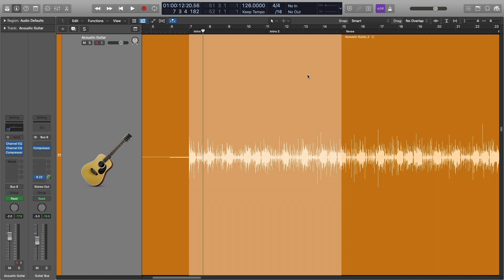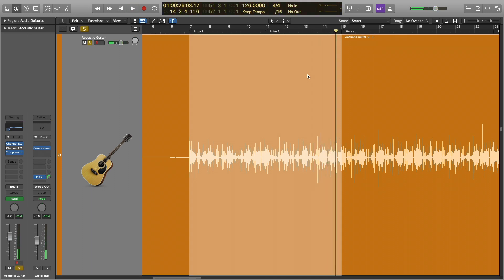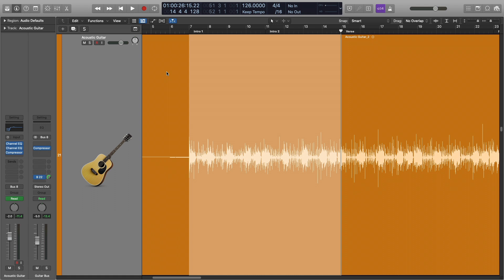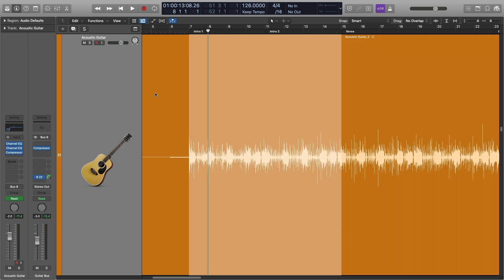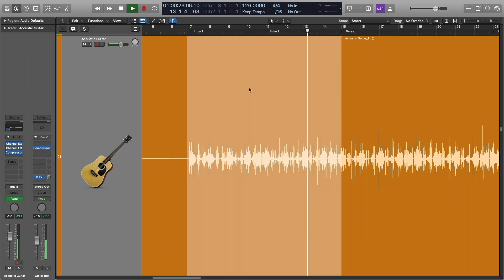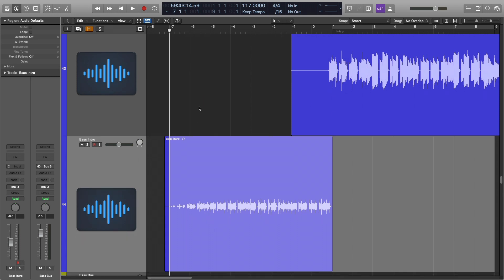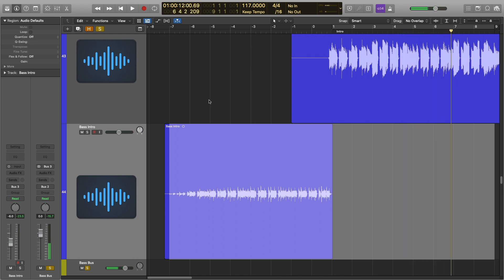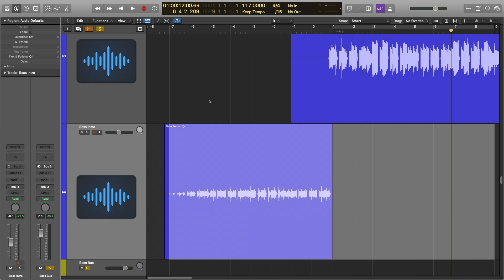Use EQ And Automation To Make Your Intro Stand Out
Hello Everybody :D

First things first I'd like to say sorry this video is coming out late. Believe it or not I had to film it 5 times. I almost started to think it was cursed somehow. But it's finally here, and it's finally time to show off one of my favorite tricks to use on an intro. While I only showed off using this trick on an intro it can be used in a variety of ways, most of which can be used at any point within the song as needed/wanted.